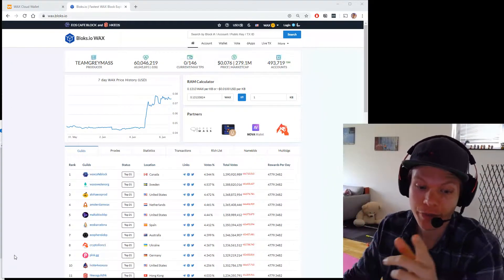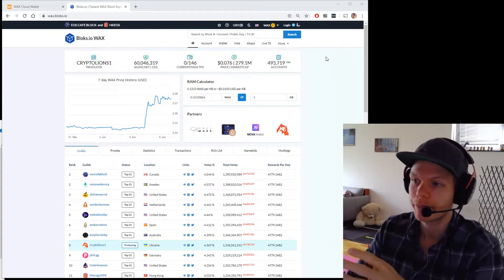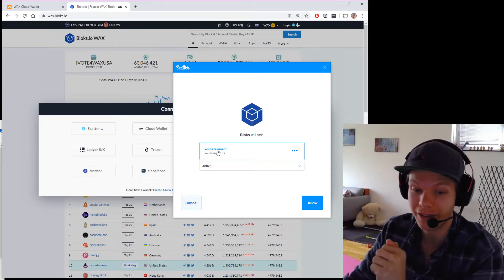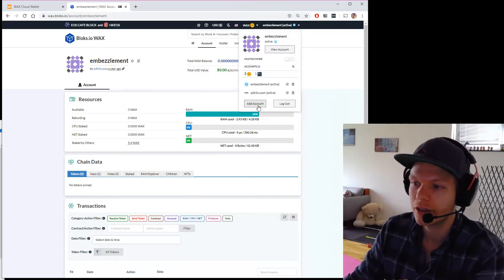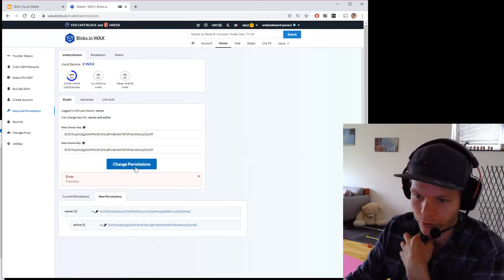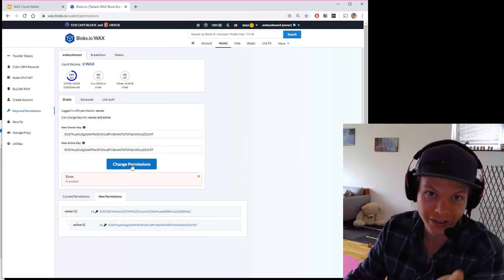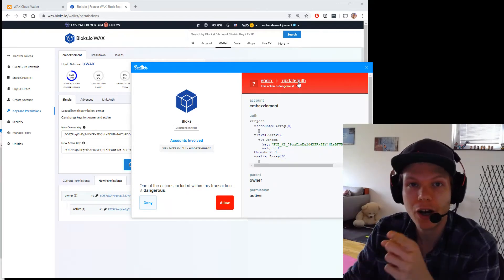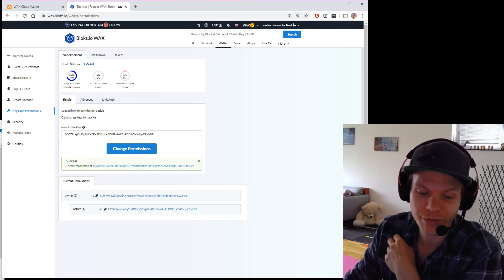WAX | Change Active and Owner key of your account